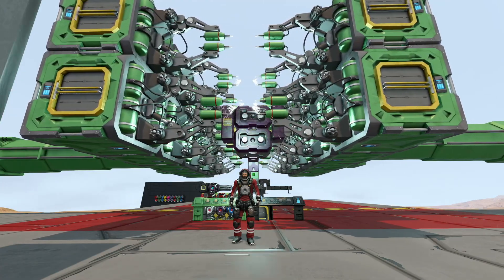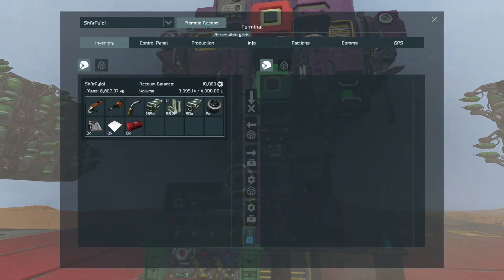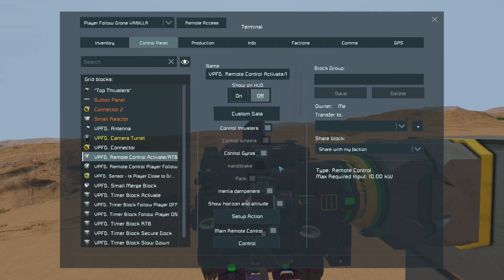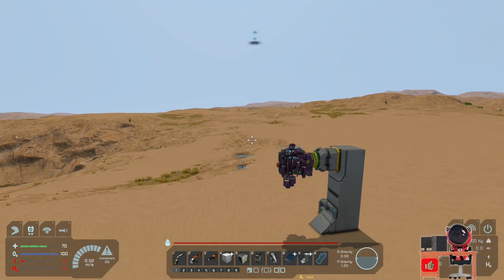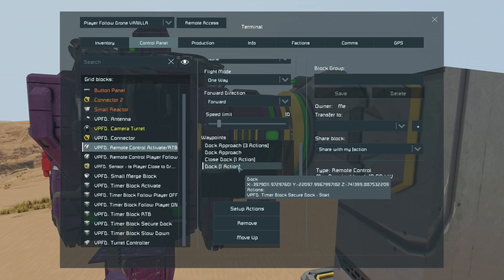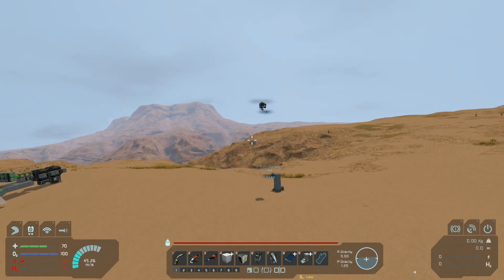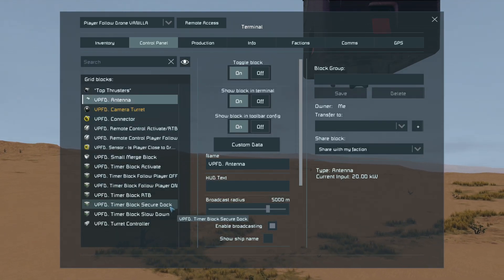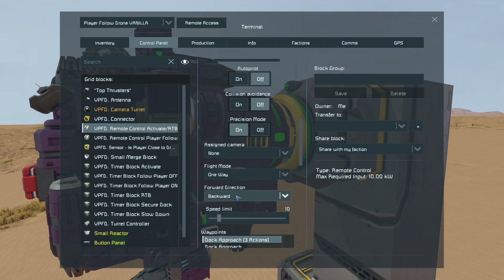Vanilla Player Follow Drone Tutorial - Space Engineers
Complete How to Guide on my Turret Controlled, Vanilla Player Follow Drone. Showing everything you need to know on Pertam Survival from Printing to Setting it up and even How to Use... Showing you everything as I do it.
More Like This Coming SOON.

(Remember to install it's redundancy... The "Plug-in Loader")

🍫Episode Notes...
Wanted to show everything about my Vanilla Player Follow Drone, from printing it in Survival to setting it up to even using it... Plan to do this for ALL of my DRONES and Unseen Missiles XD
Had a lot of fun reminiscing on the old times when I constructed my 1st Follow Drone and Missile's in terms of the methods I had to implement and remember along the way for the drone to perform my desired task of following my player etc :)

Please comment any thoughts or opinions on how or what, you, do or don't like about my Survival or Channel or Designs as I'll be sure to reply and apply them in future videos (I make these for YOU, my viewers)